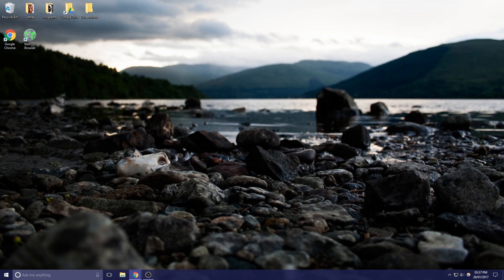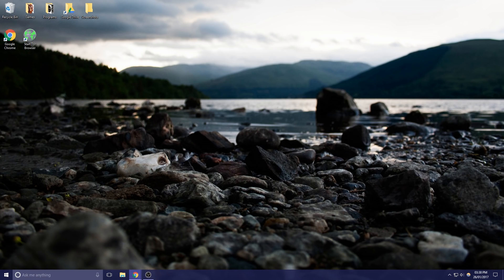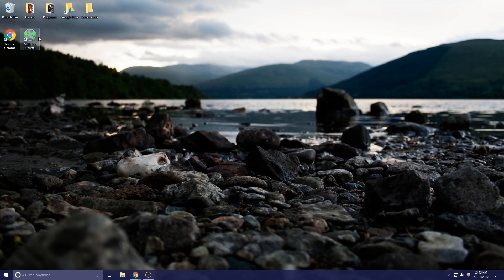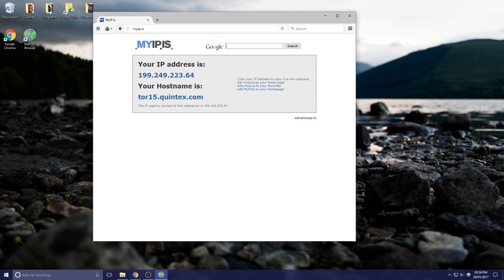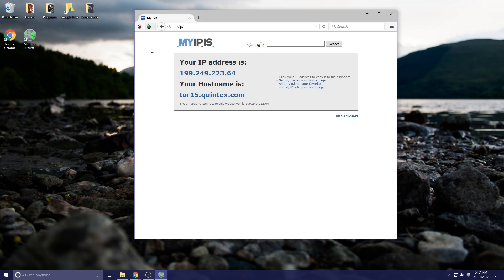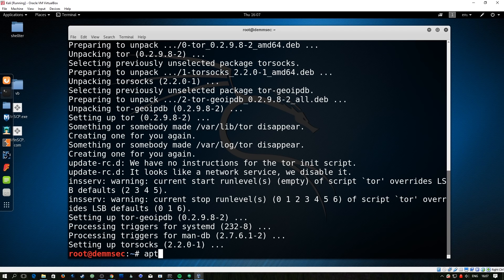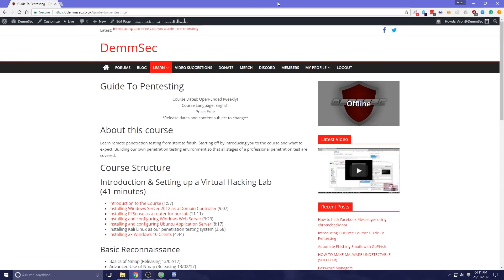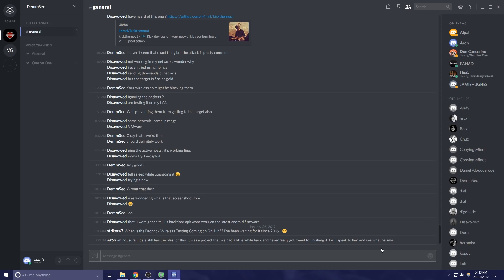Fundamentals of TOR